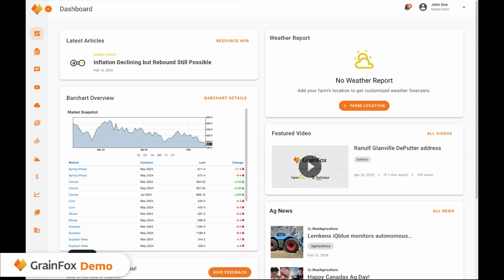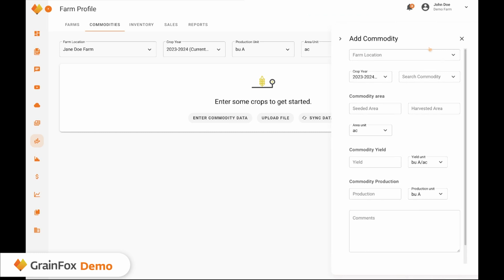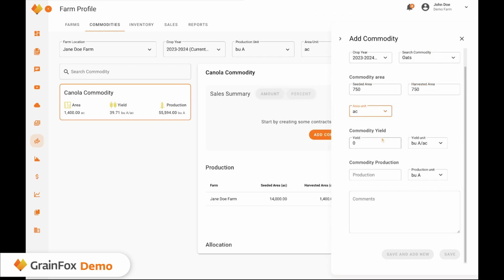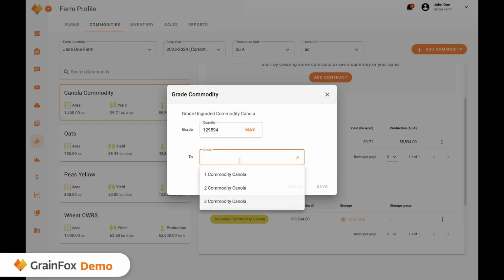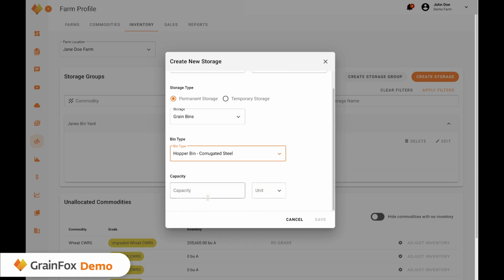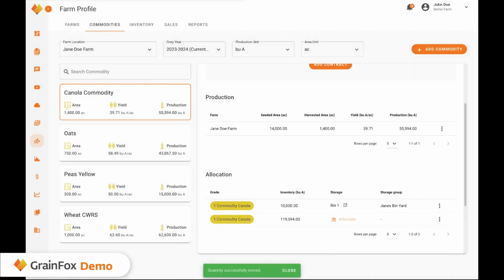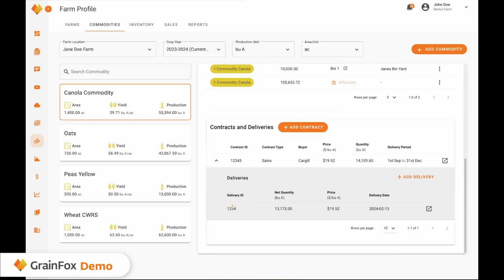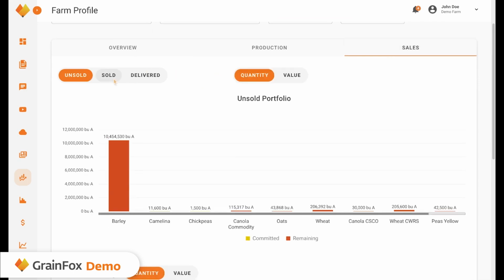GrainFox Farm Profile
In this video we walk you through how to use Farm Profile on GrainFox.